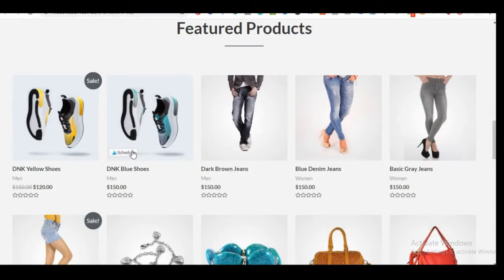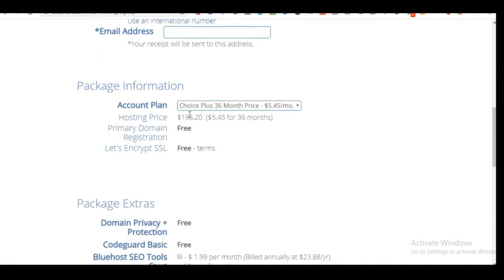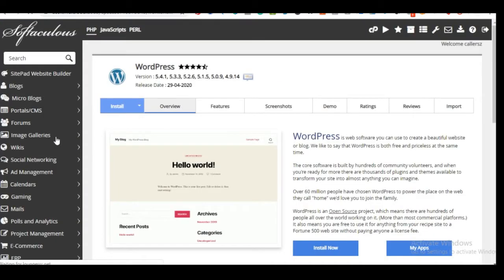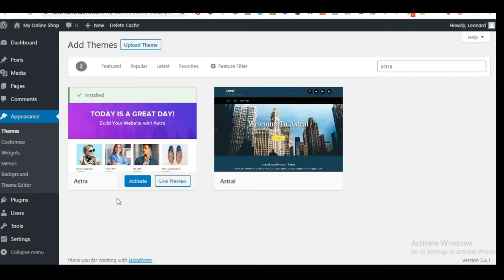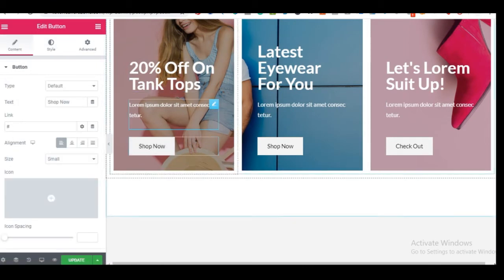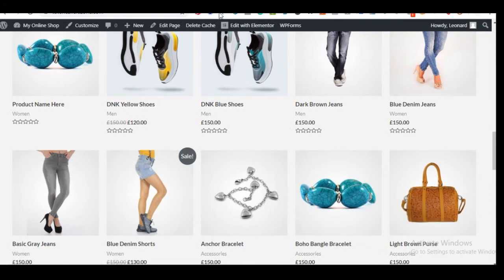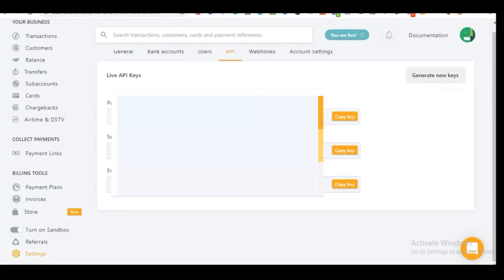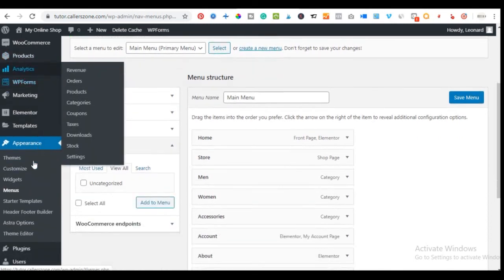How to Create an E-Commerce Website in 5 Simple Steps - Build an Online Store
With this video you can Build an Online Store in minutes.

From startups to small businesses right through to huge brands, there are a huge number of companies that can benefit from their own ecommerce website, where they can sell their own products or services. In today's competitive and convenience focused society, no longer do consumers want to venture to the high street in order to buy items, instead consumers want to shop from their own homes, making ecommerce a flexible solution for both businesses and buyers.

If you’re still on the fence about launching an ecommerce store then look no further, with this video you can now set up your ecommerce website in 5 simple steps using WordPress.

Here are 5 Reasons Why Ecommerce Is So Important For Your Business

1. Can Broaden Your Brand

Ecommerce is an ideal way you can take your brand from a traditional brick and mortar store to an innovative, well loved brand. By offering great products 24 hours a day along with online customer service, blogs and social media, no longer is your business one singular store, with an online presence your business can be the home of your products and the general home of your business, allowing you to fully expand your product ranges without having to worry about moving locations or worrying about not being able to expand your business.

2. It’s More Convenient
An online store is available all day, every day meaning your customers can visit your store at all times, no matter what their schedule might be. These days people don’t always have the time to physically go shopping, instead more and more people are choosing to shop online to find the items they want or need and if your business can offer this for your customers there’s no you shouldn't appeal to a wider range of customers all looking for a convenient and flexible experience.

3. Increase Your Reach
Due to the internet’s accessibility, millions of people across the world can view your website at any time, meaning that for those looking to expand their businesses and reach out to a larger audience, you have many more opportunities to do so. Compare the amount of people you can reach through a website to the amount you can reach through a high street store or local advertising, there’s no reason you shouldn’t look at taking your business online if you’re looking to improve your reach.

4. Gives You Marketing Opportunities
Your website is one of the best marketing tools your business has, not only can the use of SEO when building your site lead to more chances of your business getting found in search engines, but a huge number of marketing techniques can also work alongside your website, including pay per click advertising, your social media marketing and your email marketing, all of which can include links back to your website.

5. Scalable
As your business grows it’s very likely you’ll want to grow your product range and your target audience, as well as develop your business for customer requirements and consumer demand. An ecommerce site let’s you scale your business accordingly, allowing you to add more lines, add more payment options and even grow when you choose to ship to, without having to worry about changing your location or moving to a larger premises like you might with a brick and mortar store.

Ecommerce offers business a whole range of opportunities, from marketing opportunities to increasing your products ranges to generating more sales and with an optimised and well developed website you can not only achieve these goals but also offer your customers  a round the clock, convenient service, that can boost your business.